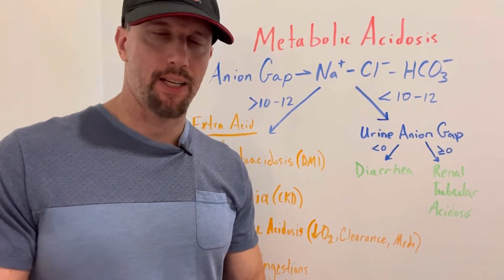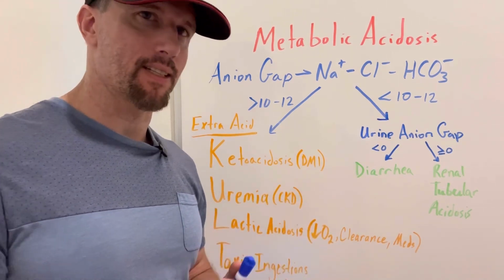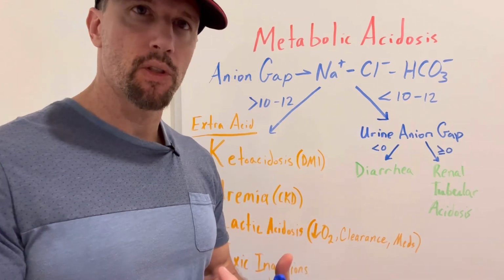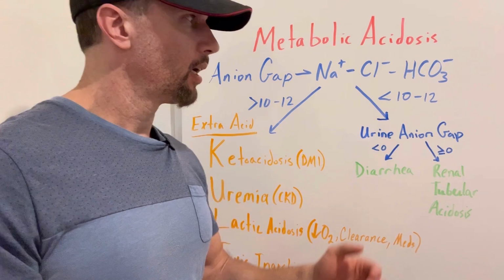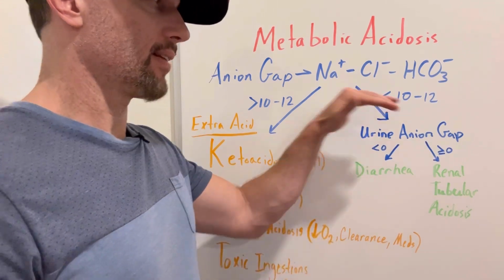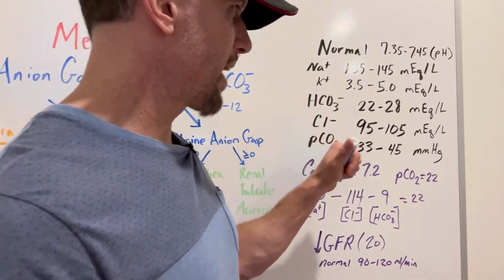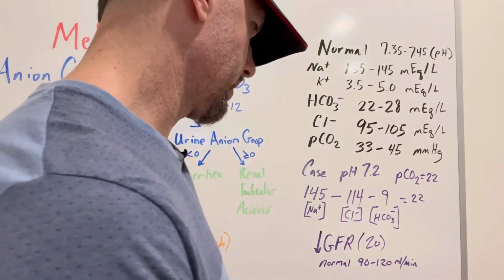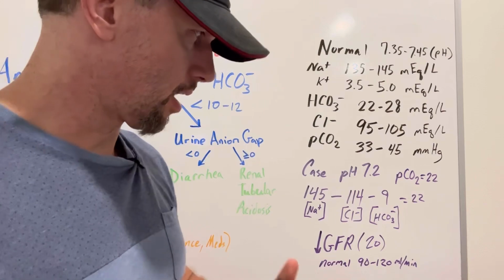Metabolic Acidosis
Algorithm for anion gap and non anion gap metabolic acidosis with mnemonic.